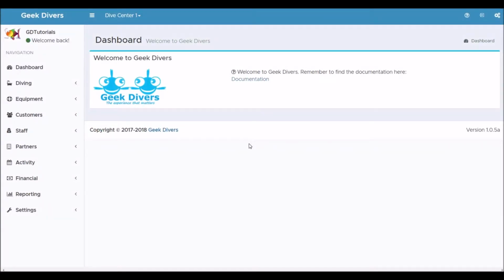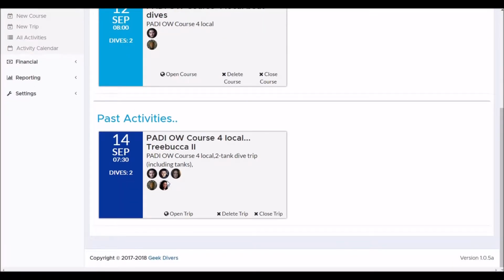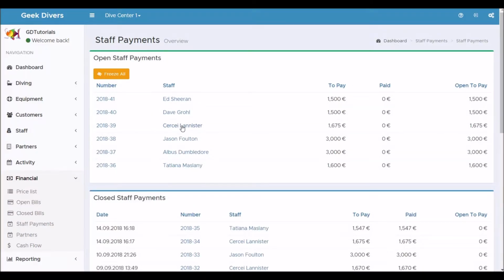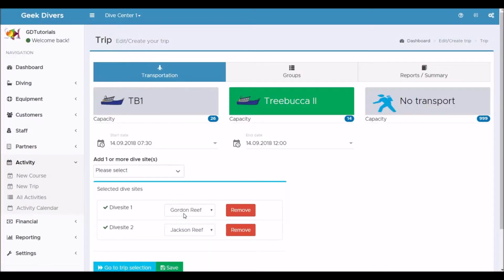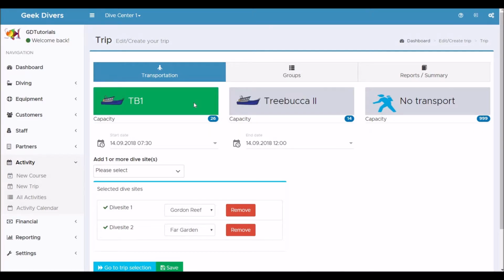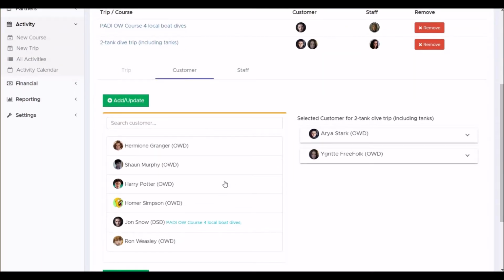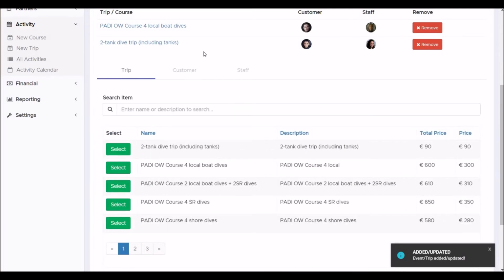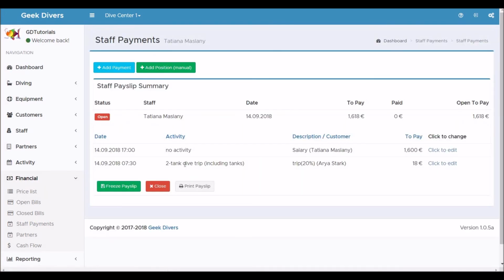Geek Divers tutorial: Automatically updated payslips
You can pay your staff members a base salary or commissions or both.  Once you've set up your remuneration model, Geek Divers will automatically calculate their payslips. Find out how in this tutorial!